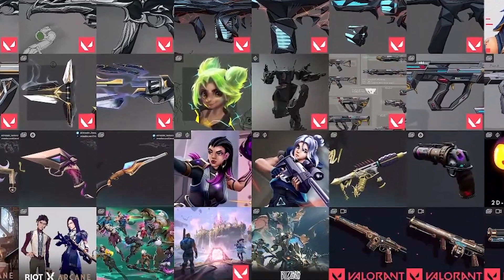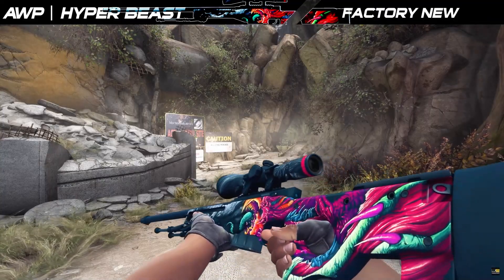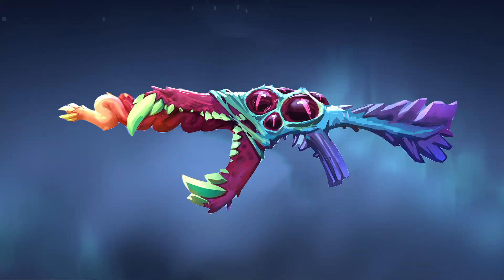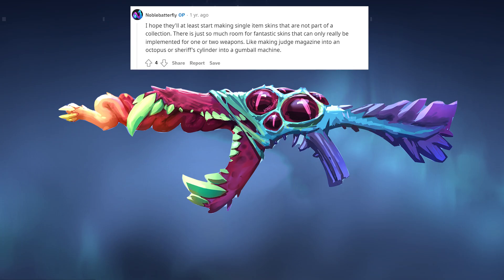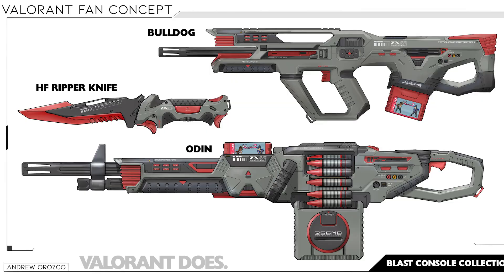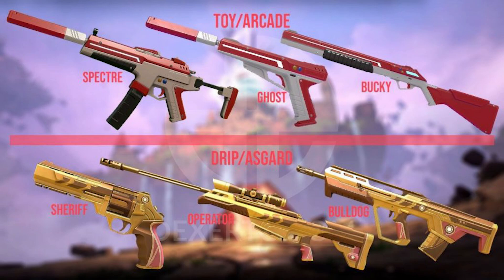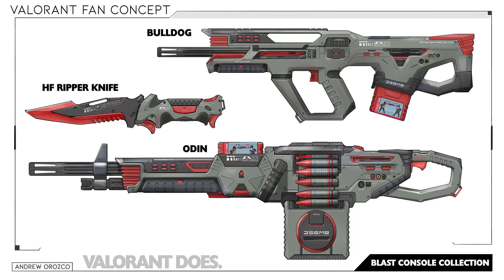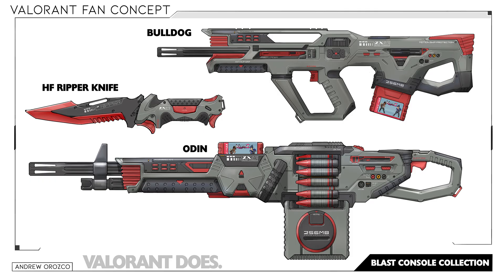HYPER BEAST VANDAL SKIN IN VALORANT - RITO GIVE PLSSSS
One of the best custom Valorant Vandal skins that I've seen so far.